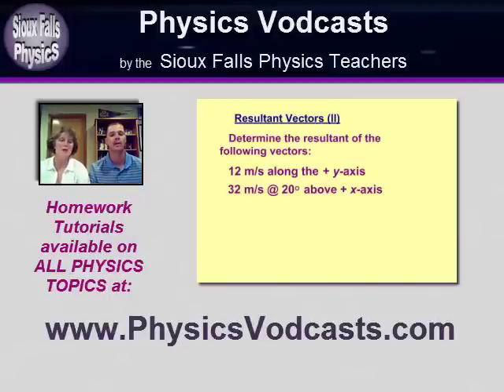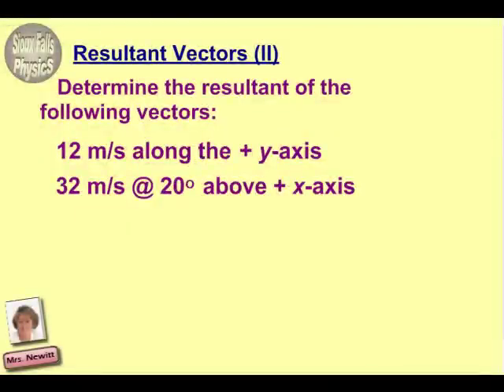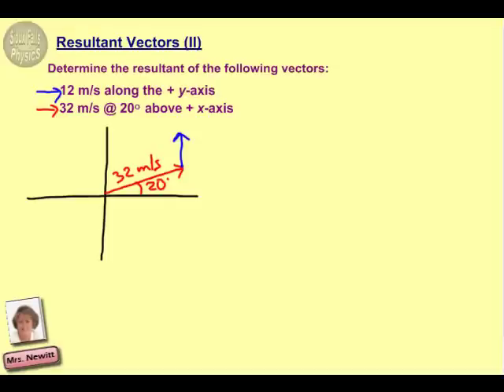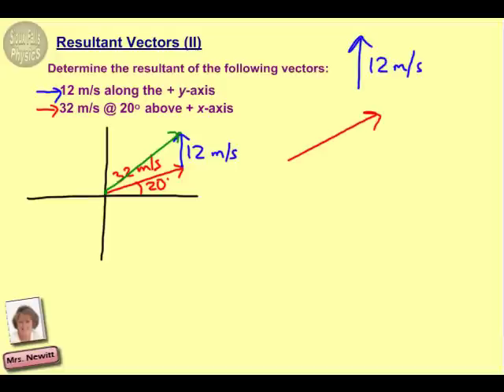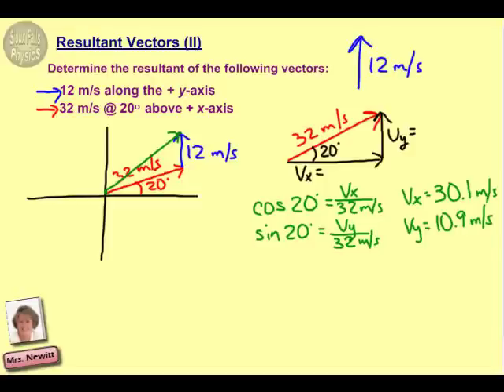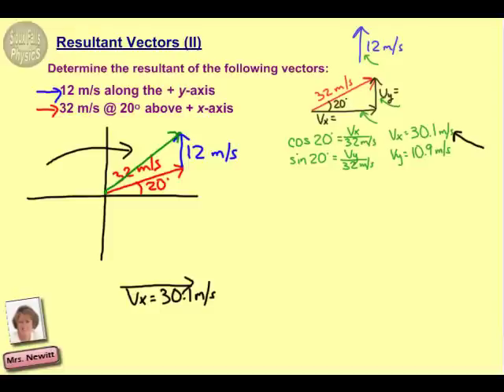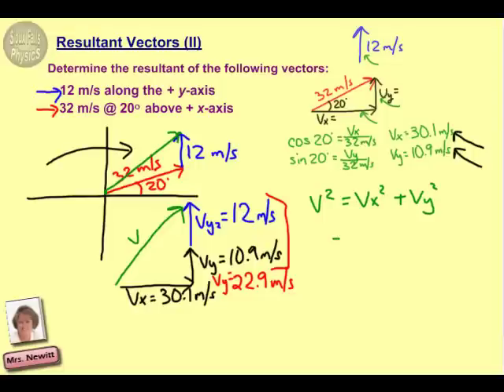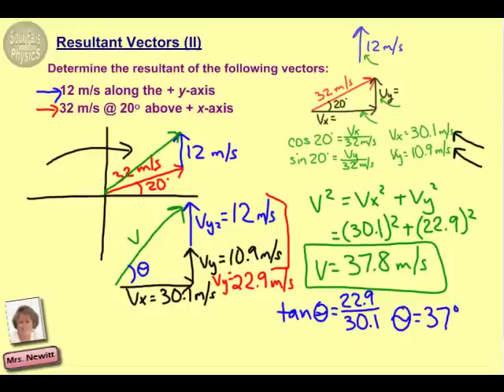Resultant Vectors (II)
Physics homework example showing how to calculate the resultant vector from two vectors that are not perpendicular to each other by using vector components.  This tutorial is an excerpt from the "Topic 3-A - Two-Dimensional Motion & Projectiles" lesson in a complete course in Physics Homework Examples (including 27 topics and 230 tutorials in all topics of Physics) available